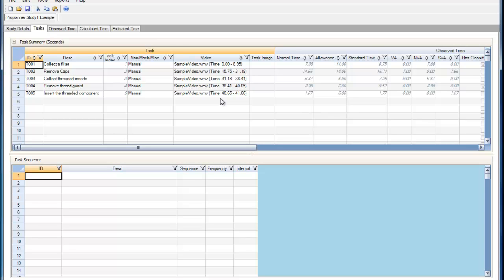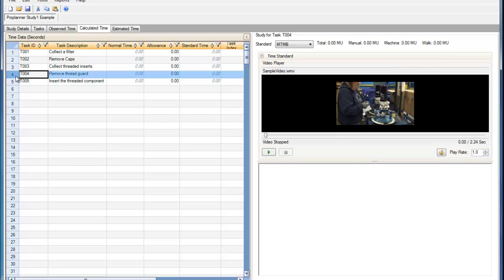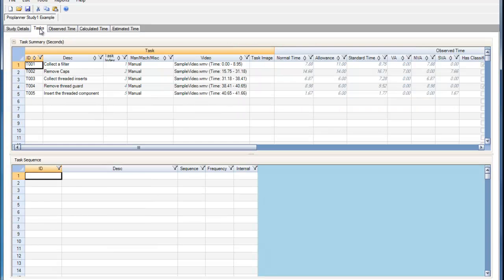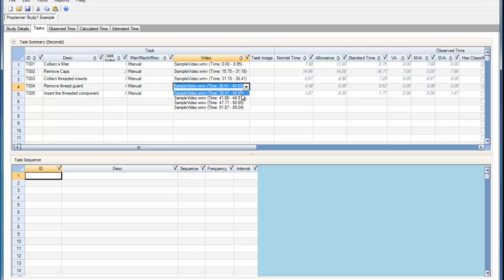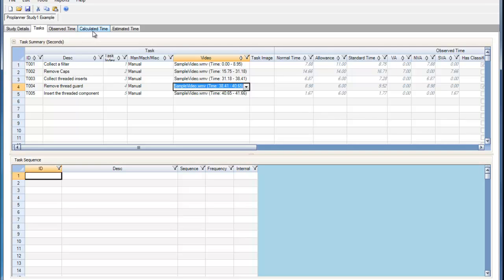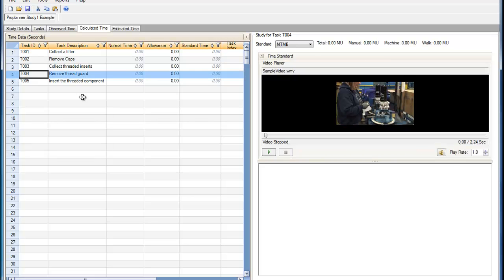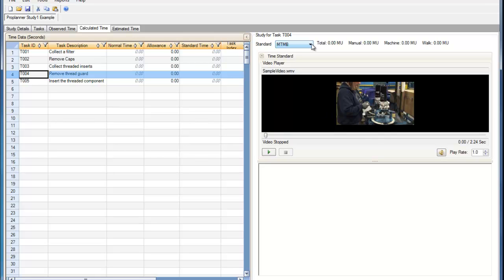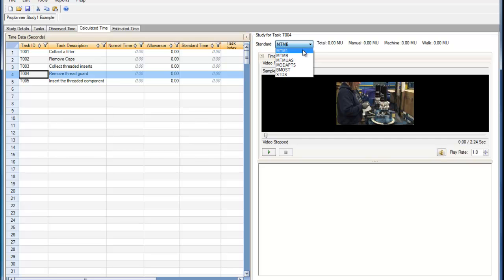Proplanner ProTime Estimation - Creating and Editing a Calculated Time Study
Learn in detail how to perform a calculated study using ProTime Estimation.